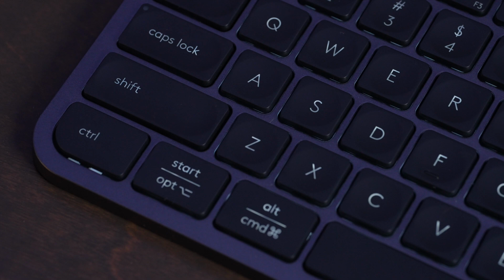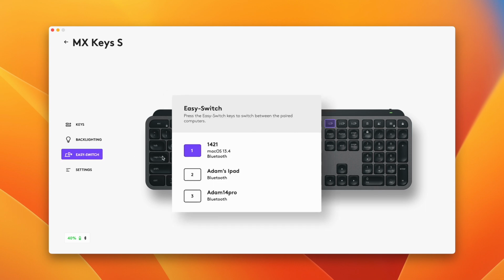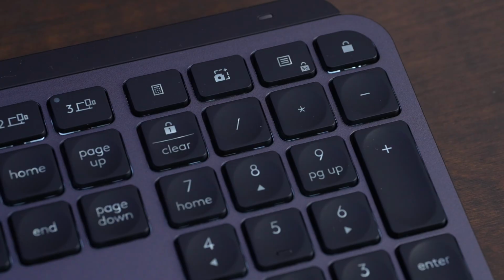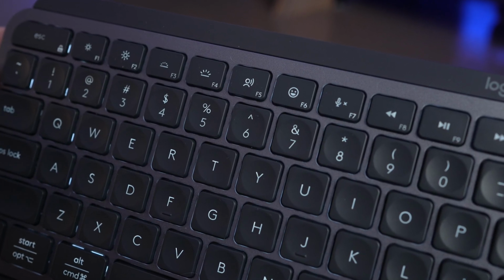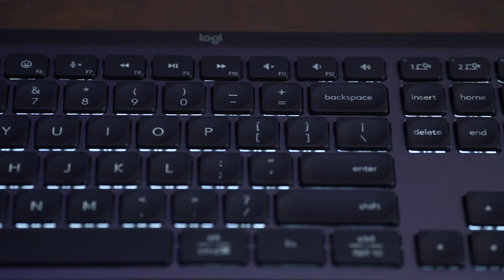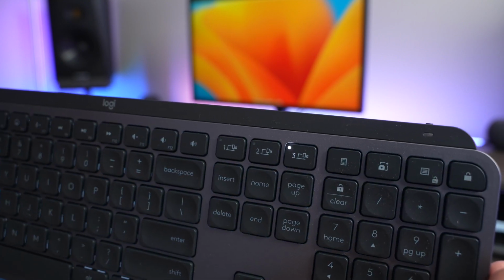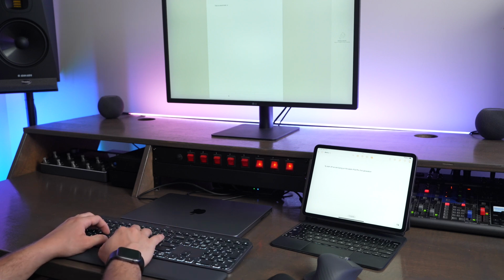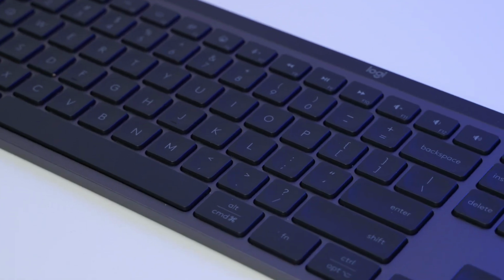Logitech MX Master Keys S Review: Great Keyboard for Windows, Mac, & iPad OS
MX Keys S
MX Master 3S Mouse
MX Keys S Combo

My Filmmaking Kit:

Audio Top Handle
Top Handle Plate
Top Handle Extender
Comica Wireless Shotgun Microphone
Wireless Microphone (Amazon)
Audio Technica AT875R
XLR Cable
Microphone Spacers
Side Handle
Camera Monitor
Nato Monitor Mount
HDMI Cable
Sony 35mm 1.8 Lens
Tamron 28-75 F2.8 (G1) (Amazon)
Sigma 105mm Macro F2.8

Lights I like
Govee Lyra Floor Lamp
Nanette T87X Tube Light
Philips Hue Gradient Light Tube